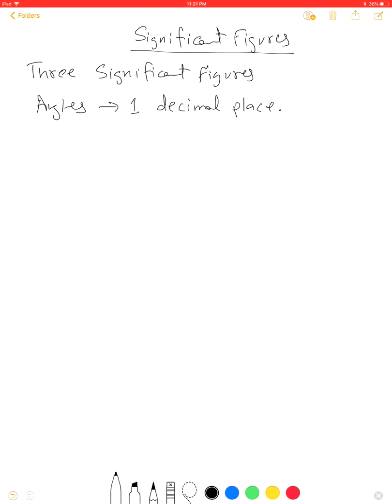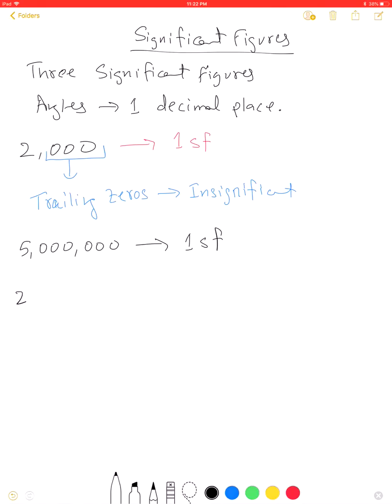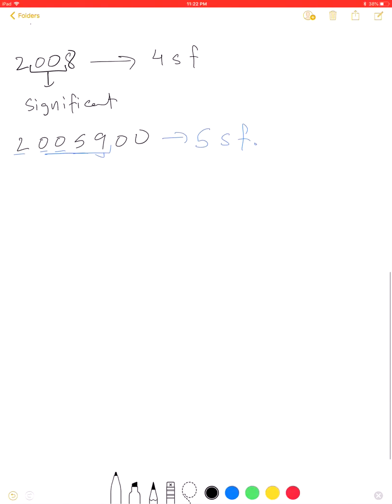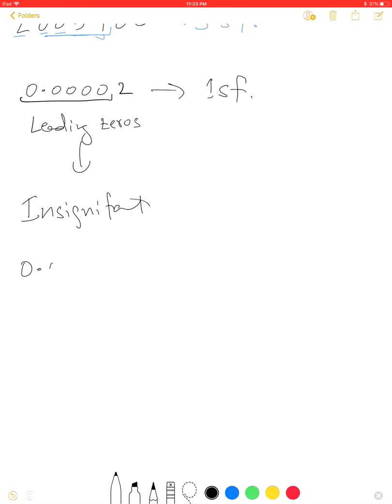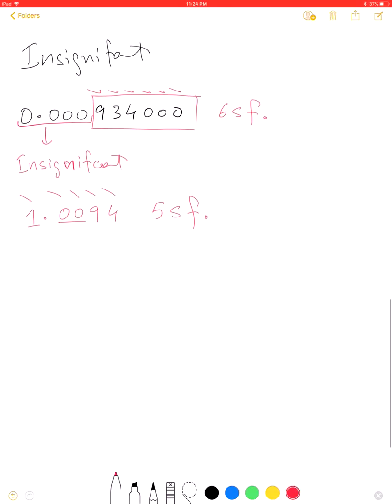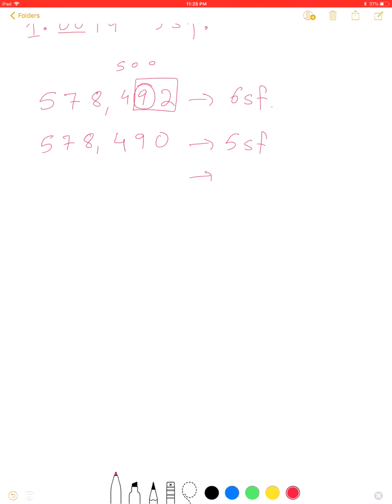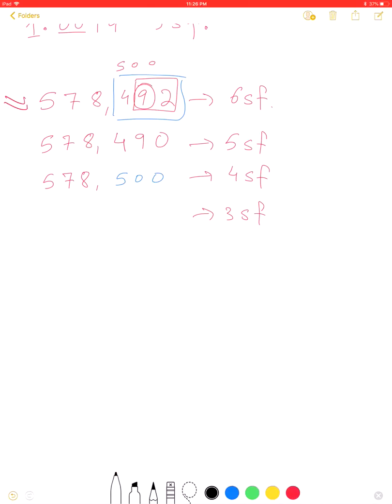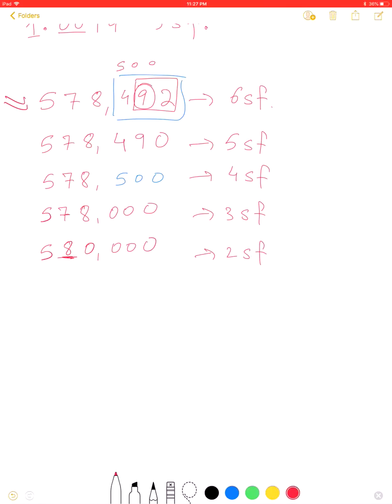O level Math - Significant Figures